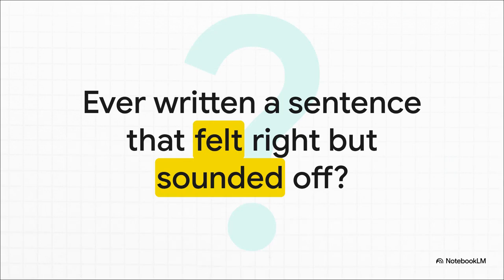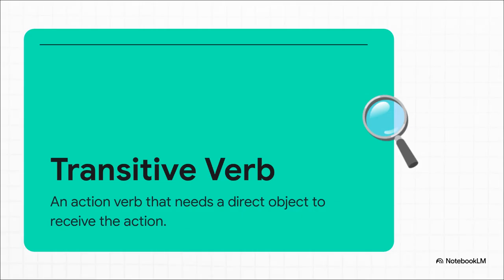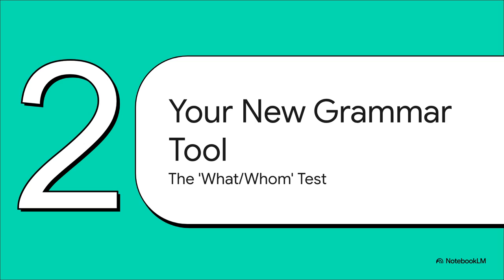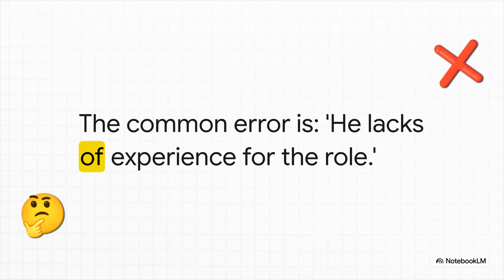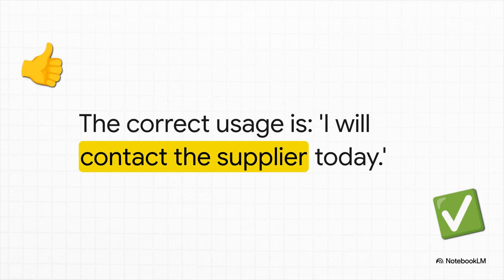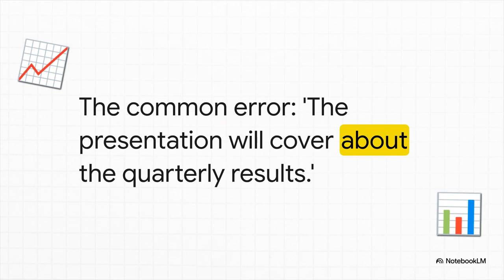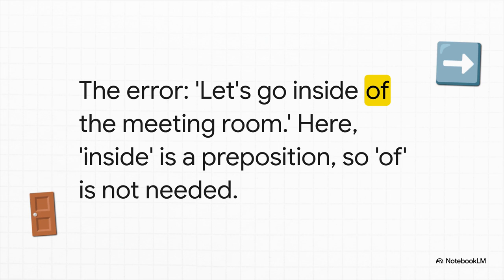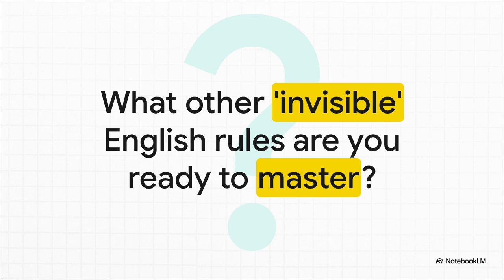𝐏𝐞𝐫𝐟𝐞𝐜𝐭 𝐄𝐧𝐠𝐥𝐢𝐬𝐡 𝐒𝐞𝐧𝐭𝐞𝐧𝐜𝐞𝐬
Hi English learners, I'm Pody (Paady), your AI trainer.

Continuing our discussion about 𝐅𝐢𝐥𝐢𝐩𝐢𝐧𝐨 𝐯𝐬 𝐀𝐦𝐞𝐫𝐢𝐜𝐚𝐧 𝐄𝐧𝐠𝐥𝐢𝐬𝐡—𝐏𝐚𝐫𝐭 𝟐𝟐(𝐓𝐡𝐞 𝐏𝐨𝐰𝐞𝐫 𝐨𝐟 𝐓𝐫𝐚𝐧𝐬𝐢𝐭𝐢𝐯𝐞 𝐕𝐞𝐫𝐛𝐬)

𝐄𝐩𝐢𝐬𝐨𝐝𝐞 𝟒𝟒: 𝐏𝐞𝐫𝐟𝐞𝐜𝐭 𝐄𝐧𝐠𝐥𝐢𝐬𝐡 𝐒𝐞𝐧𝐭𝐞𝐧𝐜𝐞𝐬

The text provides excerpts from a podcast titled "𝐓𝐡𝐞 𝐏𝐨𝐰𝐞𝐫 𝐨𝐟 𝐓𝐫𝐚𝐧𝐬𝐢𝐭𝐢𝐯𝐞 𝐕𝐞𝐫𝐛𝐬," hosted by Pody, an AI English Trainer, aiming to help listeners sound more native and professional by understanding specific grammatical rules. The main topic explained is the transitive verb, defined as an action verb that requires a direct object to complete its meaning, answering the question "𝐖𝐡𝐚𝐭?" or "𝐖𝐡𝐨𝐦?" after the verb.
The podcast emphasizes that because these verbs connect directly to their object, they do not require an unnecessary preposition, which is a common error for English learners. Several common examples are provided to illustrate how to correctly omit prepositions with verbs like "𝐥𝐚𝐜𝐤," "𝐜𝐨𝐧𝐭𝐚𝐜𝐭," "𝐚𝐝𝐝𝐫𝐞𝐬𝐬," 𝐚𝐧𝐝 "𝐜𝐨𝐯𝐞𝐫," explaining that this mistake often stems from habits carried over from other languages.